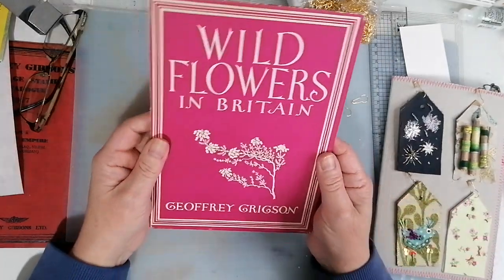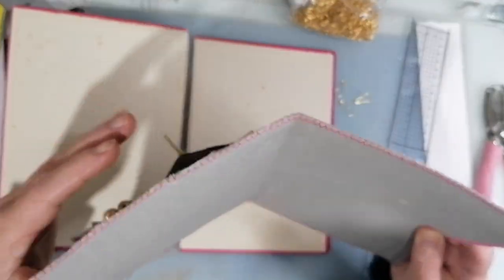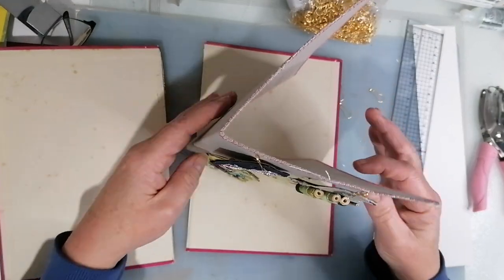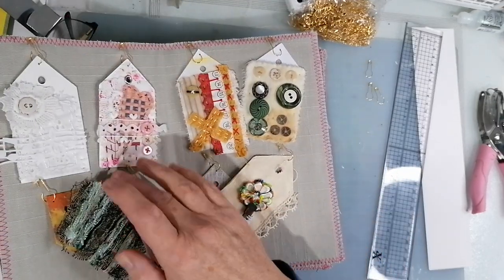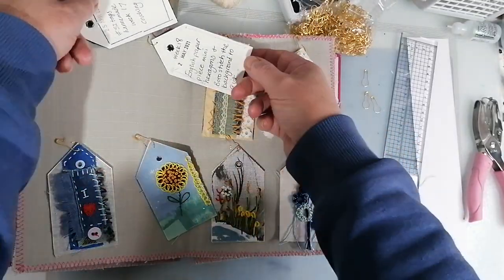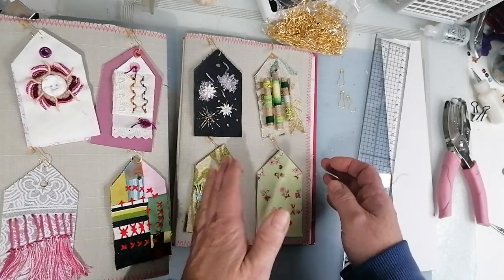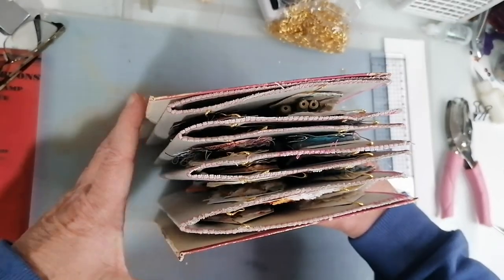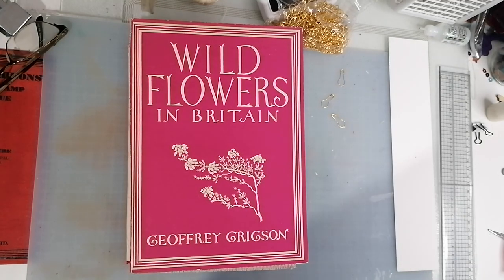I've made a book to house all of the tags I have done so far with Anne Brooke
I have been trying to settle on a design for a folder/book to house all the tags I have done for Anne's challenge, I am really pleased with how this turned out, just need to figure out how to stop them all falling around like they are currently doing when I open the book!